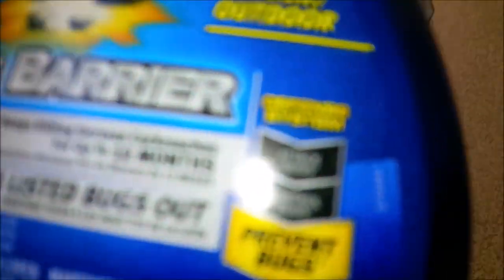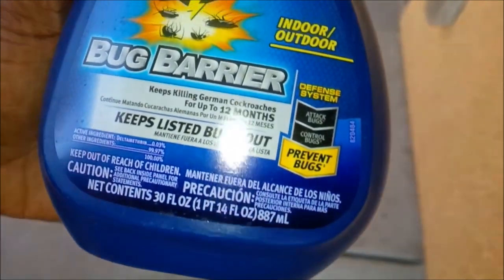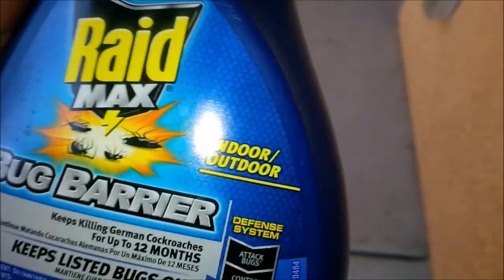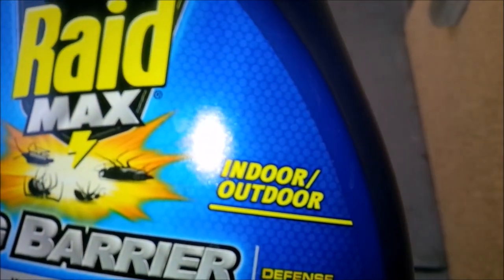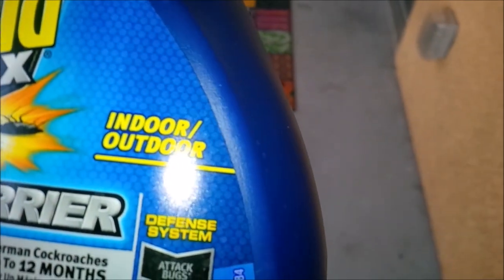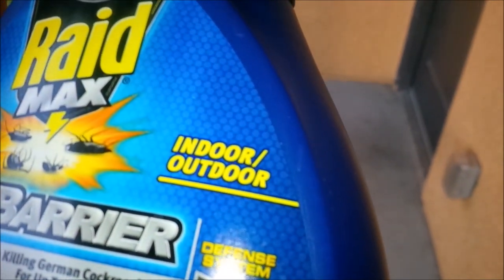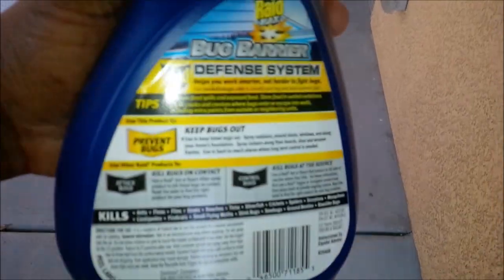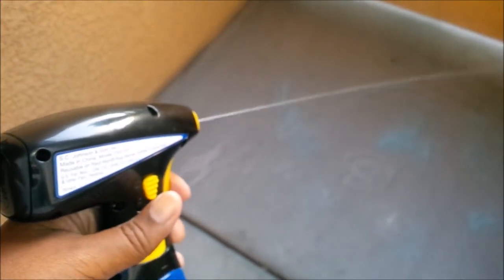How I Use RAID MAX BUG BARRIER (Part 3) - Blue Bottle Bug Spray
🥫 - This is not an endorsed video; I just really hate having bugs in or around my house. On this episode, I show you how I use this product to keep these critters in their place and under control. I use this as a first defense, not as a bug killer.